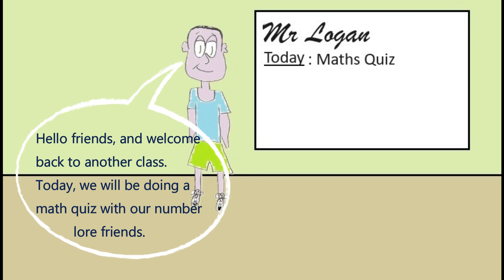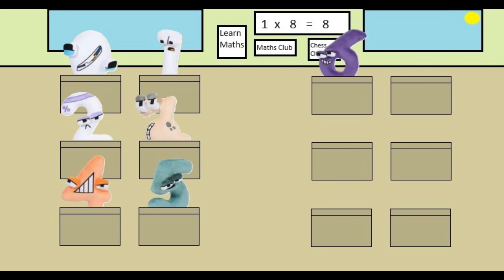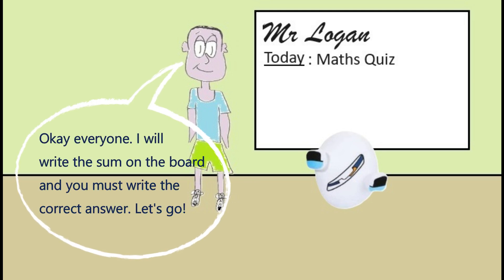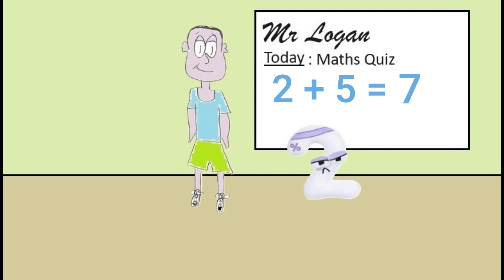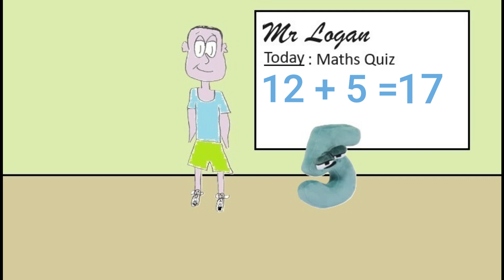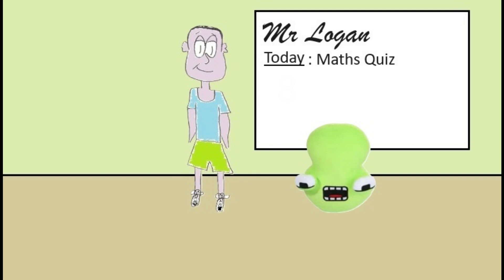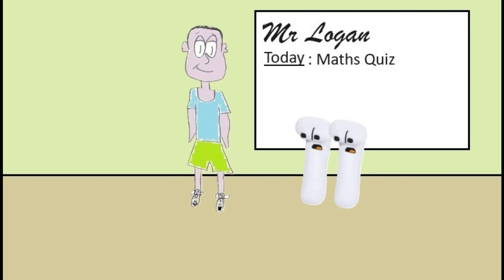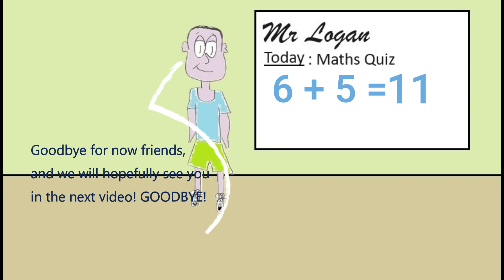NUMBER LORE | MATHS QUIZ IN CLASS!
Join Logi and the number lore in their class doing a maths quiz. Take part, and enjoy the fun!